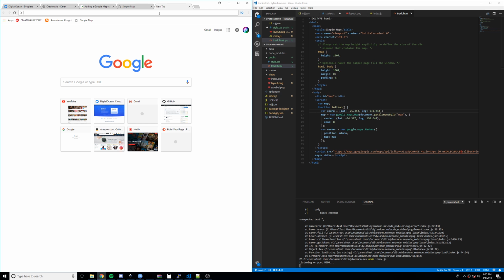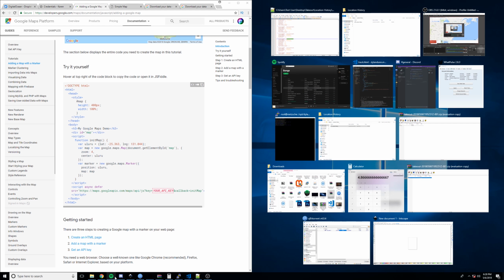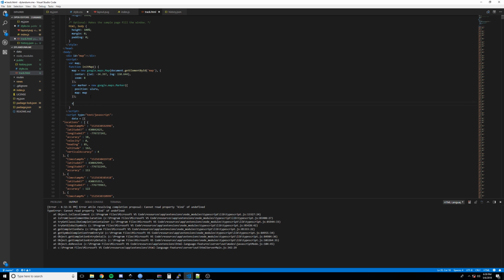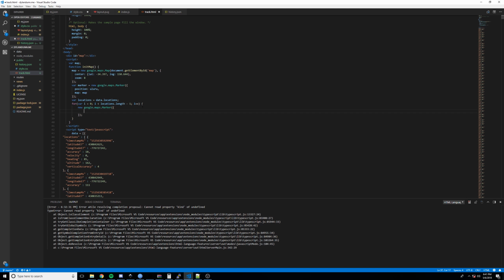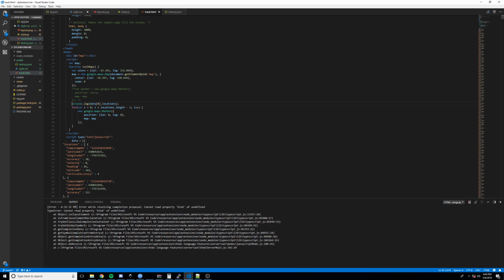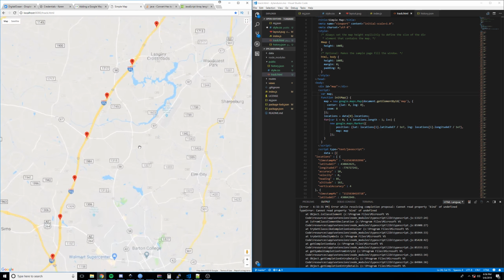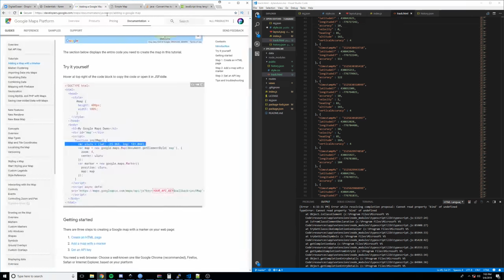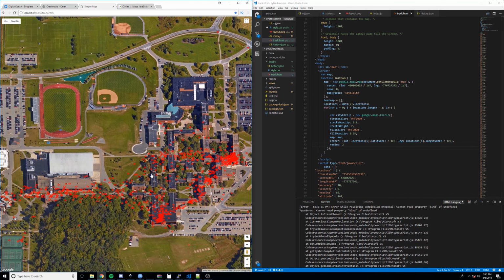Stalking Myself With Google Location Data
I used the location data google keeps in order to map out and visualize where I've been the past semester.

Using google cloud platform's map api and a bit of javascript trickery I plotted over 50,000+ points of position data from the past couple of months.